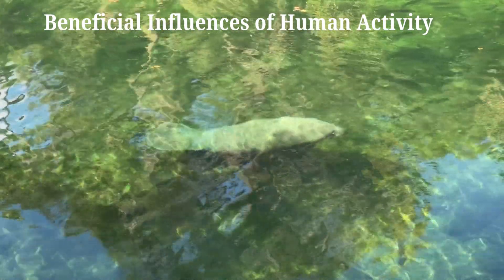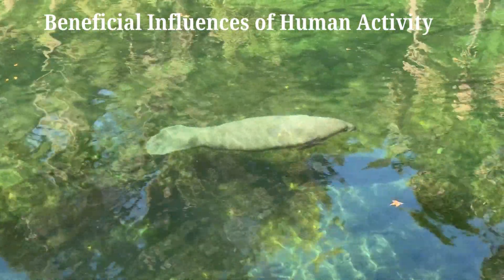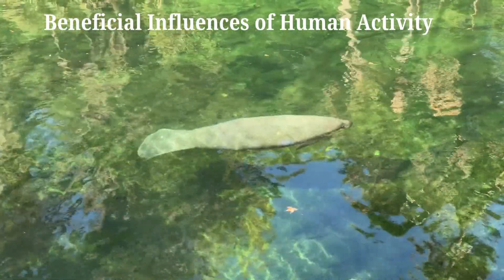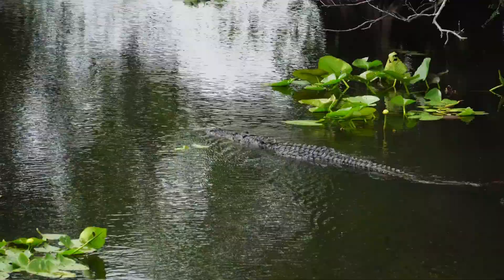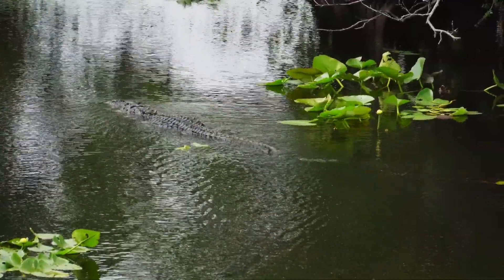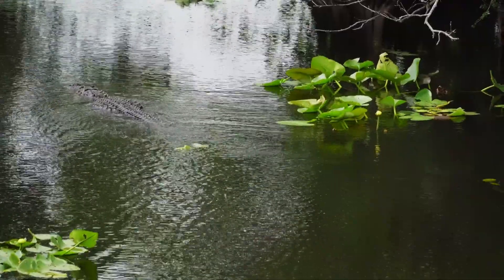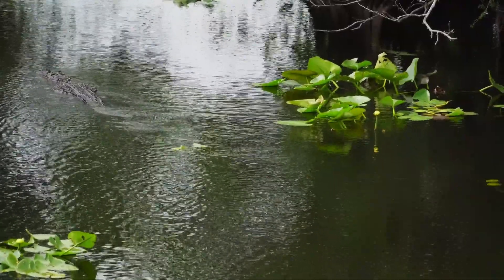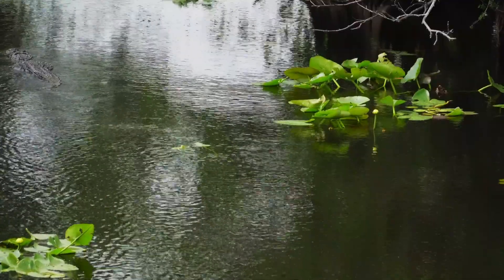Understanding the Impact of Human Activity in Our Watershed- Ground Water and Surface Water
Analyze the beneficial and harmful influences of human activity on groundwater and surface water in a watershed.   A video quiz can be found at the following

There is also a PowerPoint lesson with student notes and quiz available